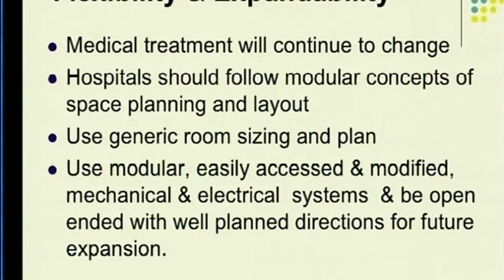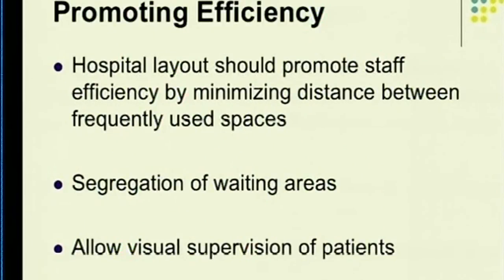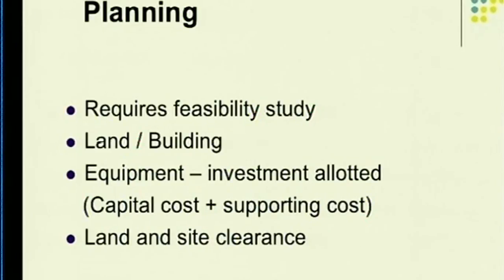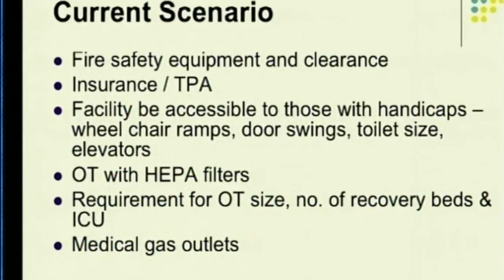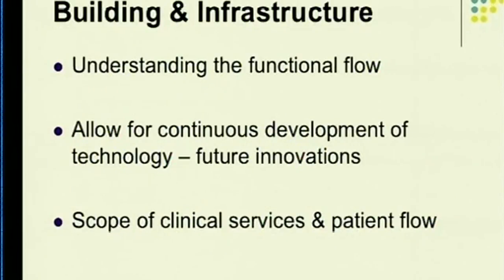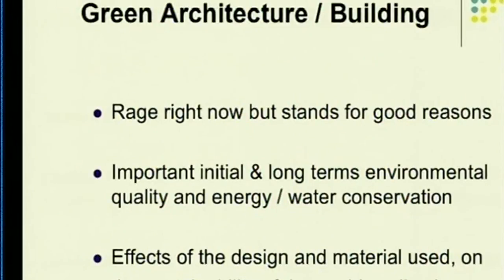AIOC2018 - GP096 - Topic - The Need for a Structured Oresentation on Design and Creating Mode..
Dr.Reena Sethi